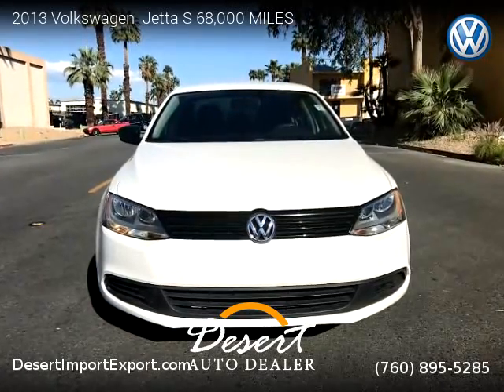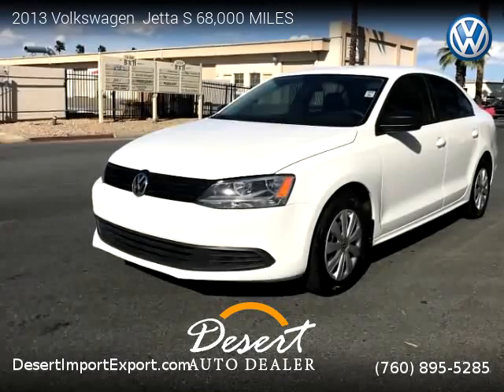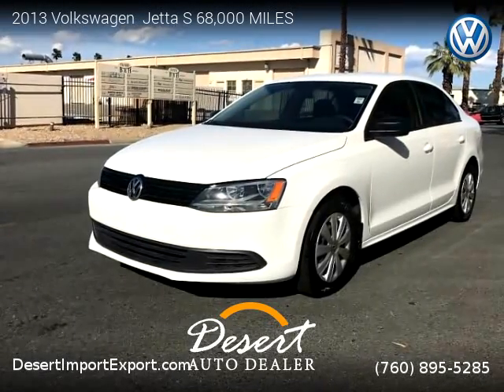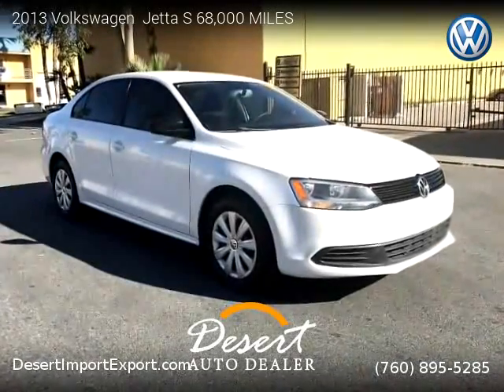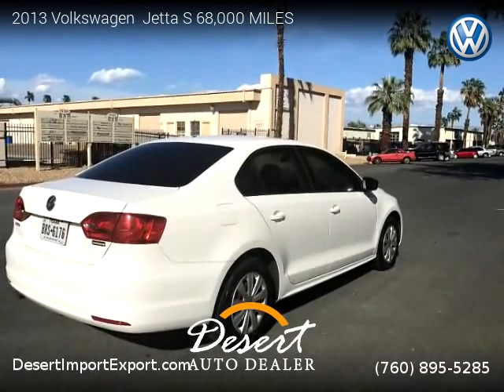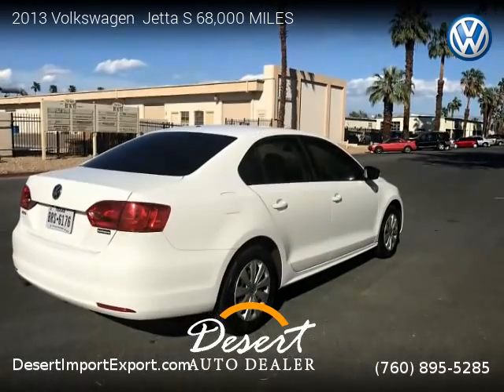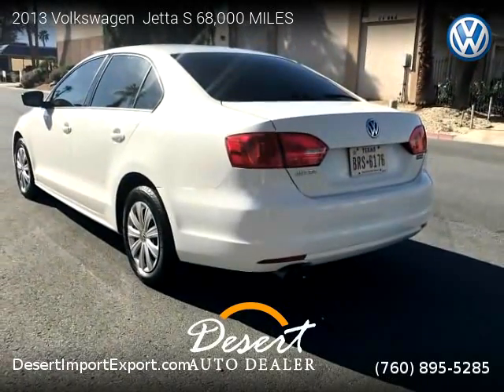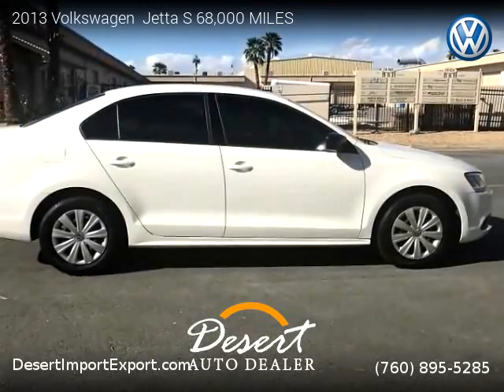2013 Volkswagen Jetta S 68,000 MILES - Desert Auto Dealer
Desert Auto Dealer
74990 Joni Drive, Unit 1f

2013 Volkswagen  Jetta S 68,000 MILES

One owner vehicle, Clean title, Extended Warranty Available, 68,000 miles, Automatic, White exterior, Gray interior, Sedan, FWD: Front Wheel Drive, 4 doors, 4 cylinders, Gasoline, MPG City 24 and 29 in Hwy.